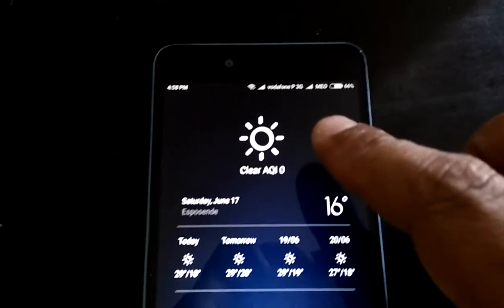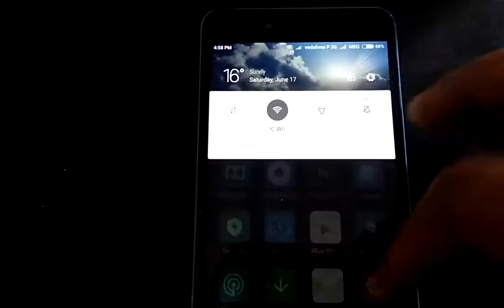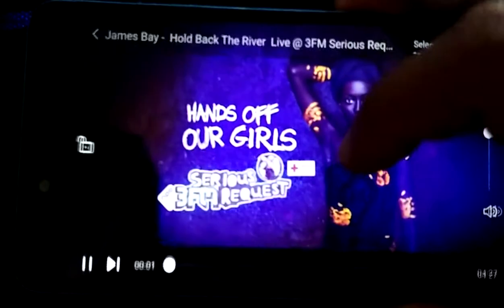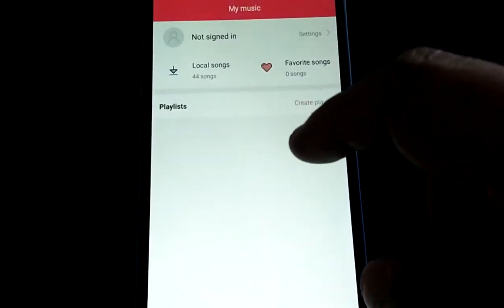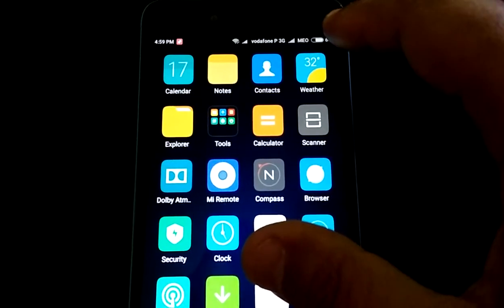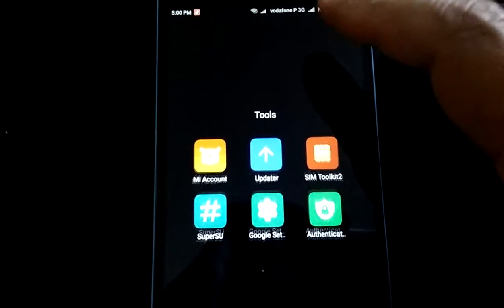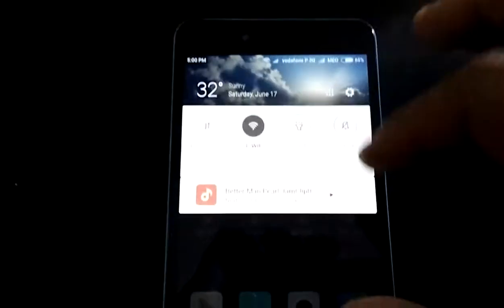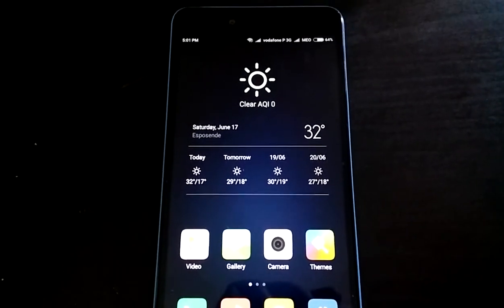SLIM MIUI REDMI NOTE 2 / PRIME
portugues-espanol-english